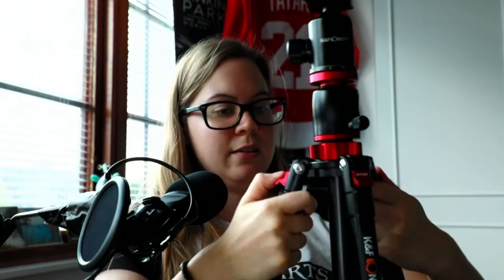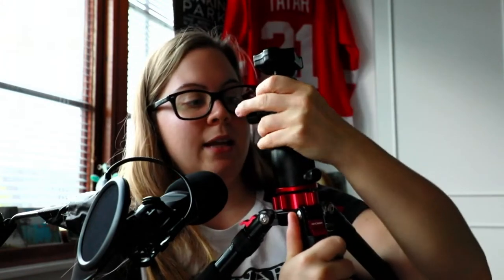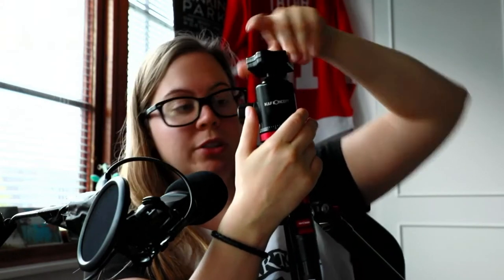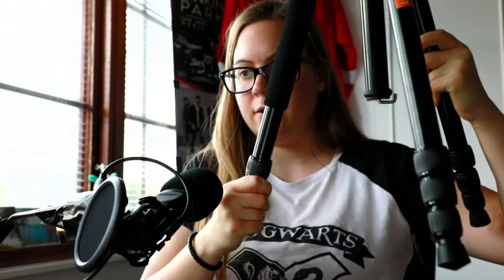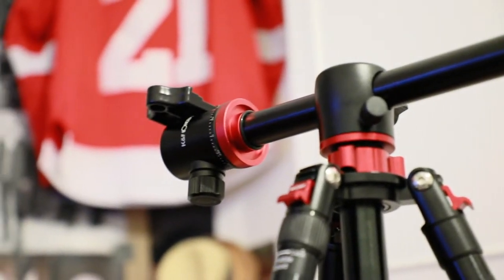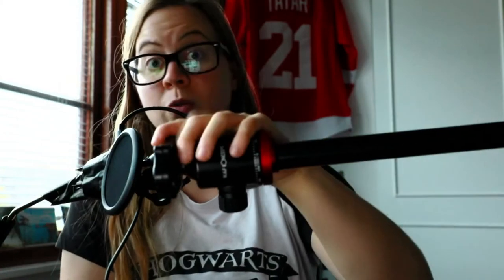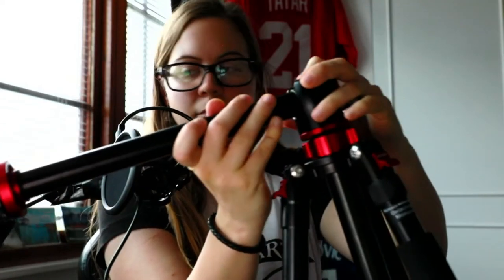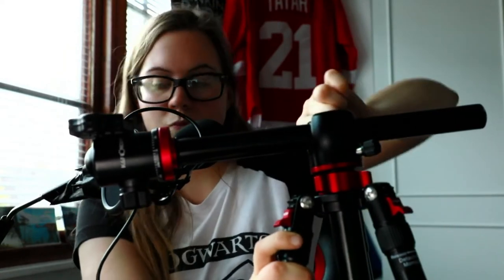K&F Concept 72" Overhead Tripod Review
I have bought this tripod from Amazon to be able to film overhead videos with my Canon 5D Mark IV with 24-105mm lens. I was wondering about weather it can hold it still and reliable and this is what I found out.

And if you're aspiring videographer/producer/film-maker, then check out my book on Amazon Kindle